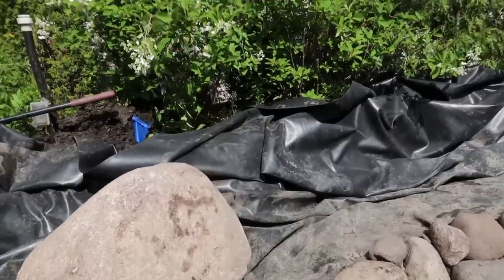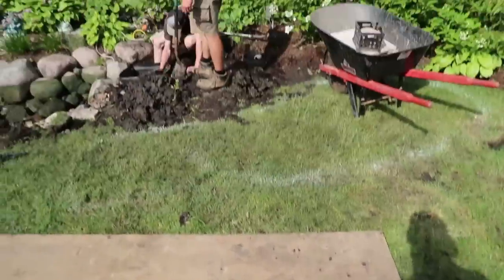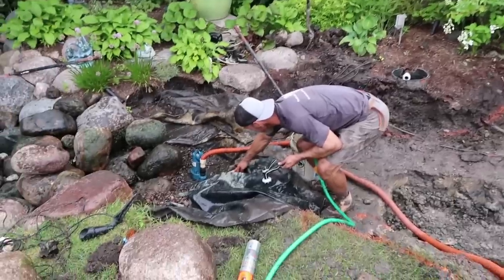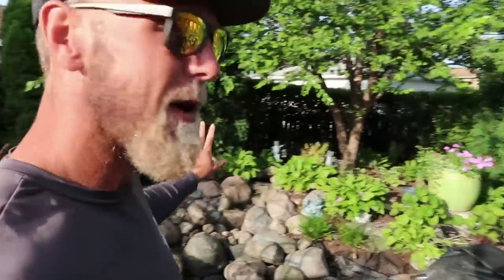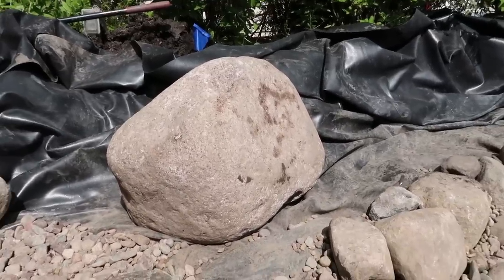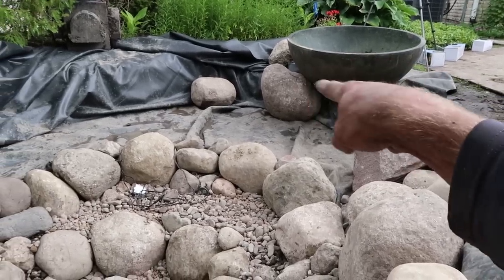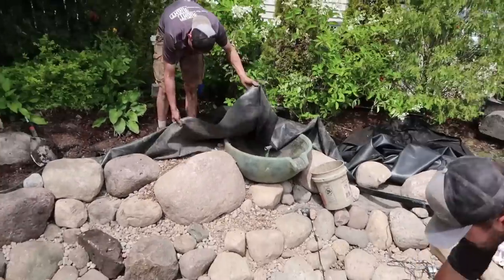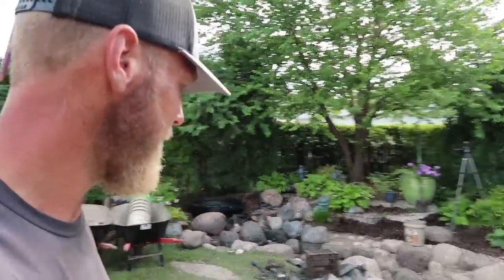Garden *POND EXTENSION* W/ New Waterfall - Part 1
Today the crew extends a garden pond by ripping out and replacing the existing liner. After 2 days, this new and improved pond is rocked in and almost ready to go!